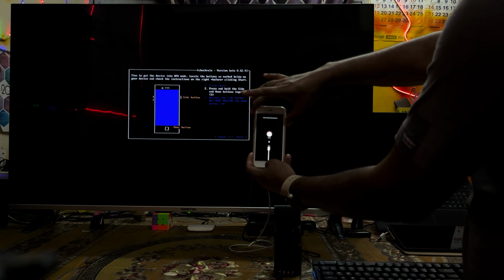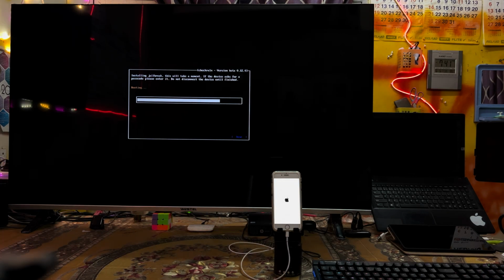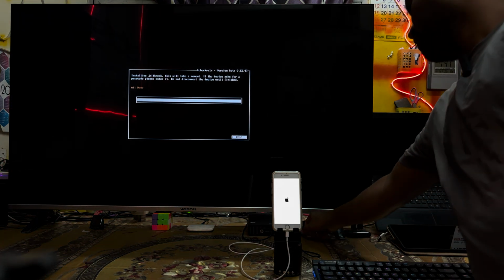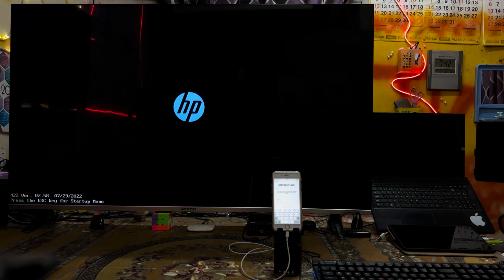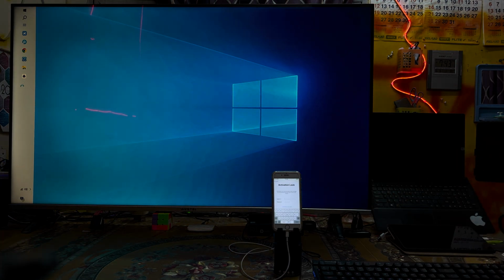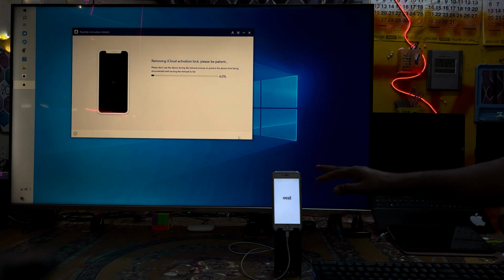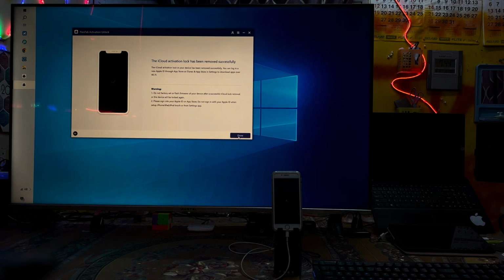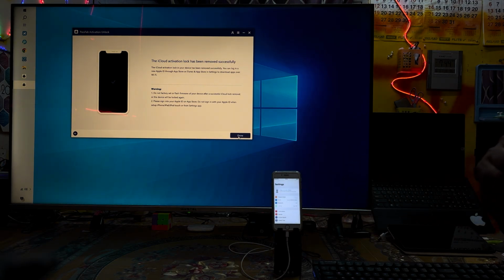📱 How to Jailbreak iPhone with Computer to Bypass Activation Lock | Step-by-Step Guide 🔓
Got stuck on the Activation Lock screen after resetting or buying a second-hand iPhone? In this video, I’ll show you how to jailbreak your iPhone using a computer and explain how to use that method to bypass the Activation Lock, only if you are the rightful owner of the device.

🔧 What You’ll Need:

A Mac or Windows PC

Jailbreak tool (e.g., Checkra1n, 3uTools, etc.)

USB lightning cable

Internet connection

🔹 What You'll Learn:
✔️ How to put your iPhone into DFU mode
✔️ How to use jailbreaking tools with your computer
✔️ Steps to begin the Activation Lock bypass
✔️ Tips to avoid errors and ensure a smooth process

🔗 Download Links & Tools Mentioned:
📥 [Insert your link to official or safe tools]
📥 [Add iCloud unlock checker or Apple’s official support page if relevant]